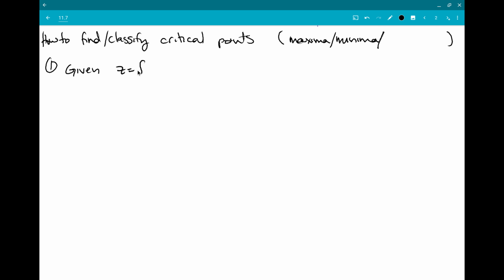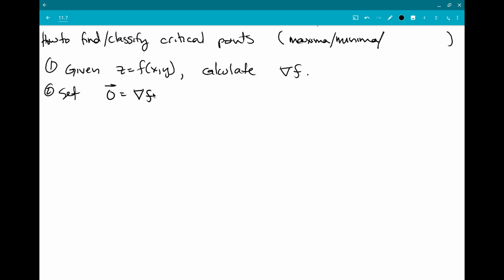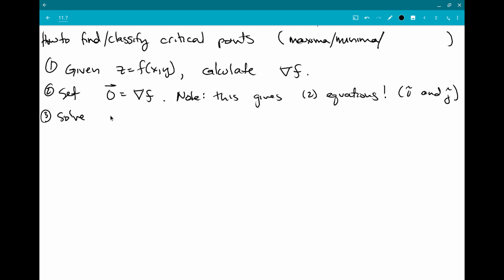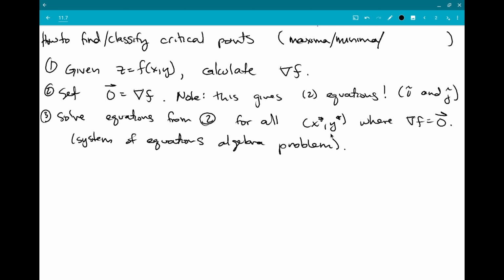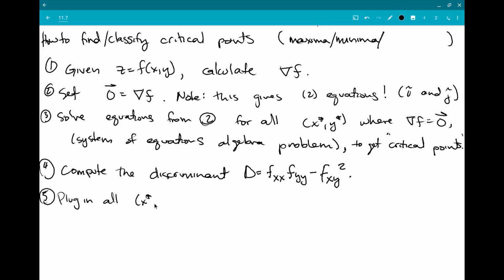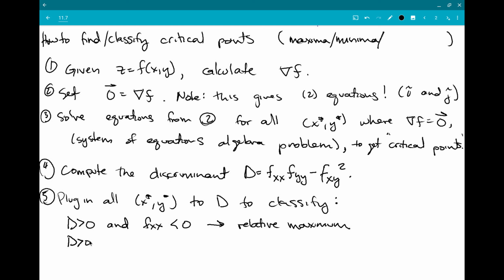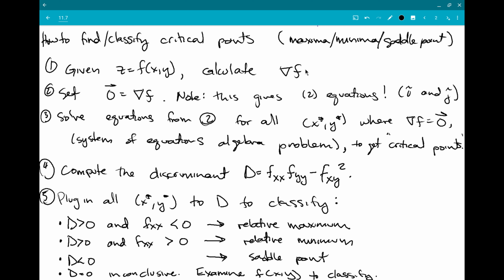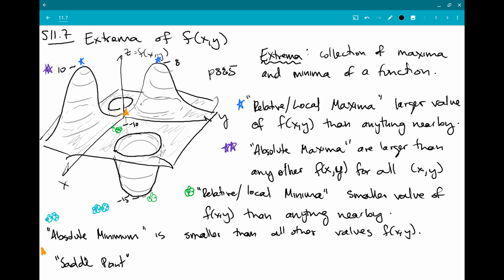11.7: solving critical point problems